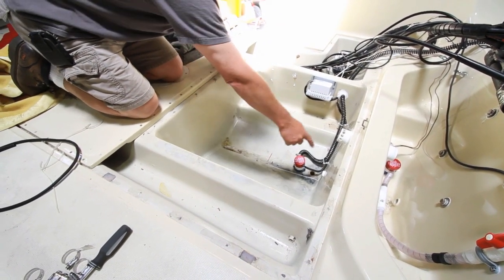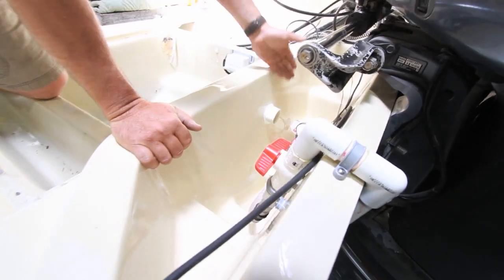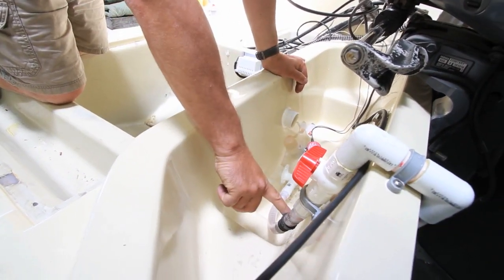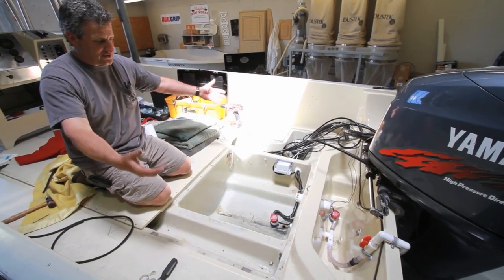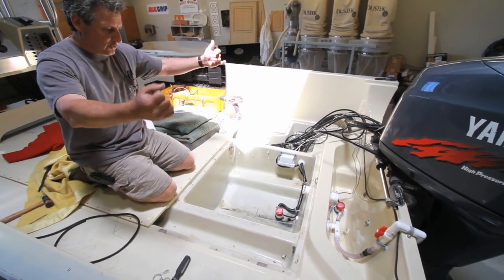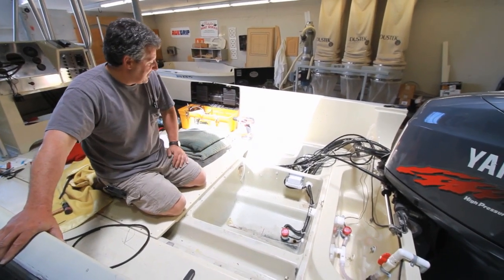Ultimate live well set up on a 1988 22 Boston Whaler Outrage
Babylon Boat Works's George Yurcak explains how the new live well works in the 22 Boston Whaler Outrage.